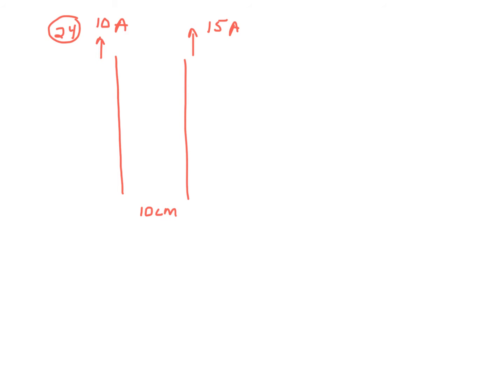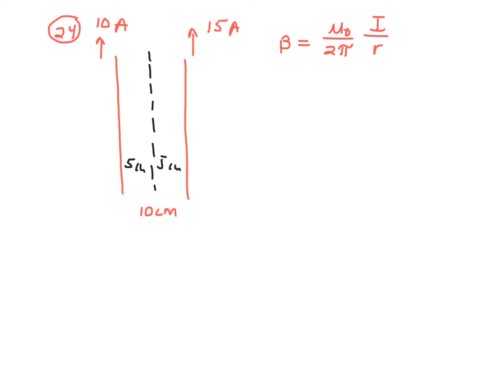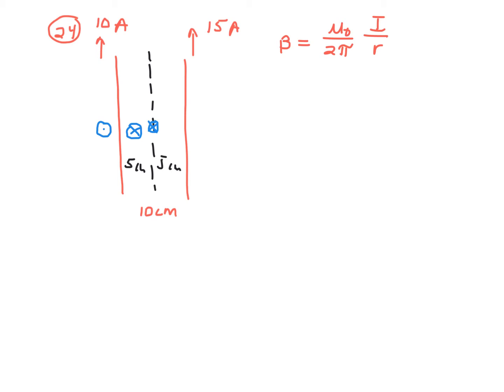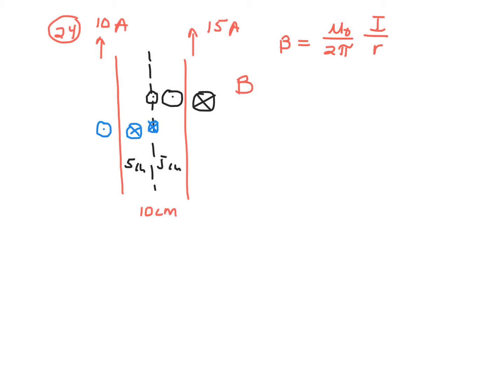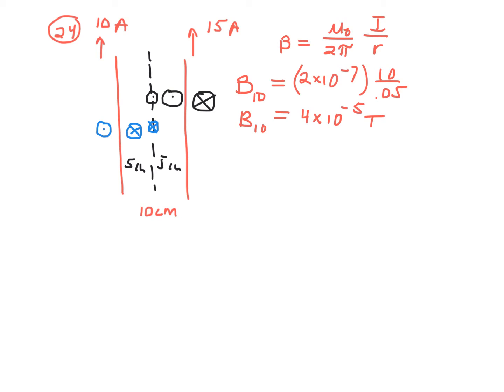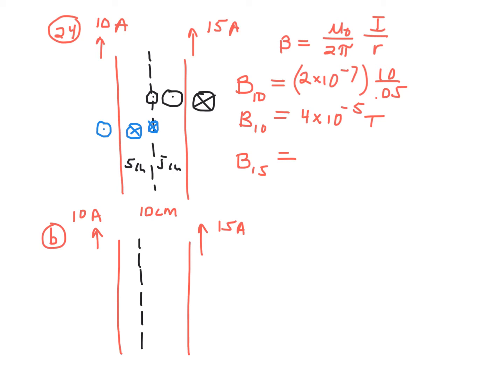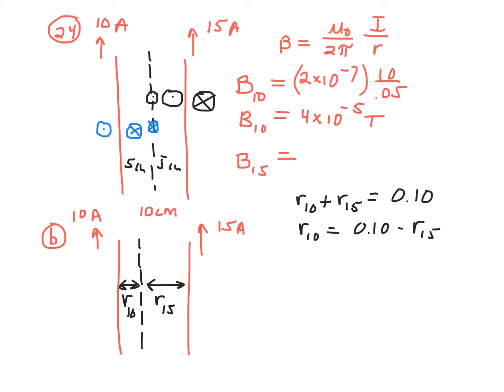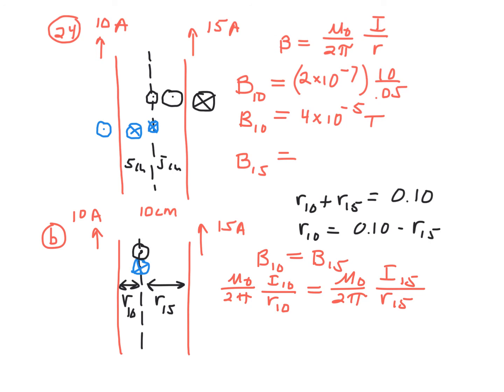Day 154 Honors HW #24 Hints